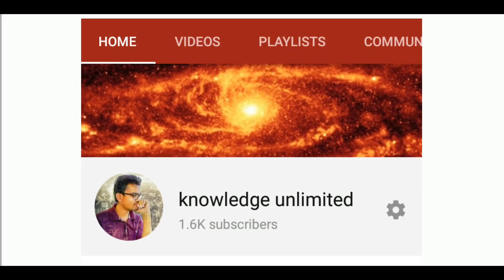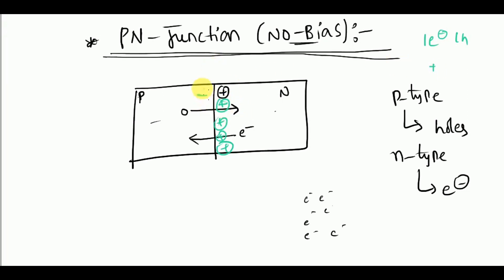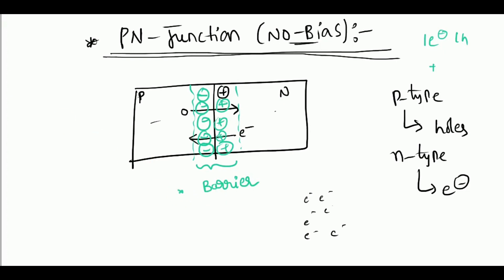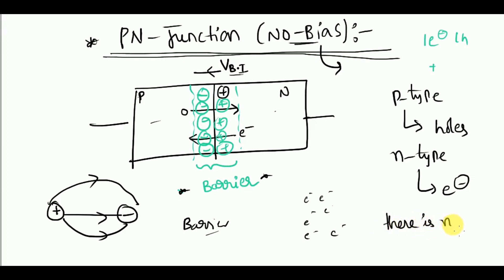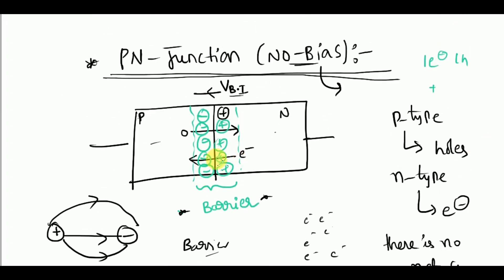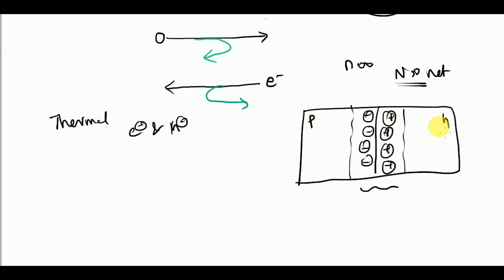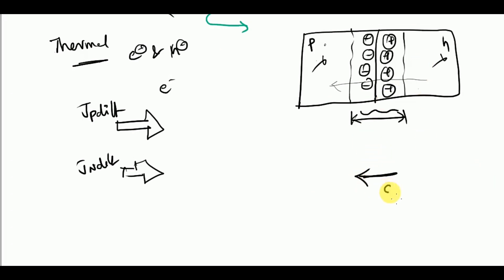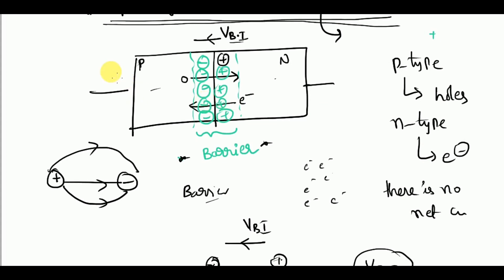PN junction diode under no Bias/ equilibrium case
How net current under no bias is equal to zero even though build in potential is present and many other details are explained in great detail